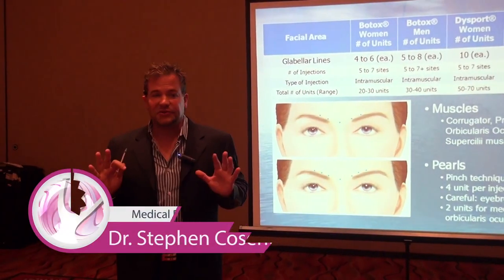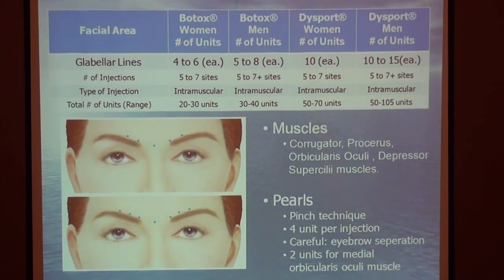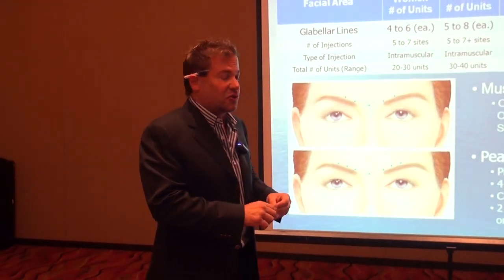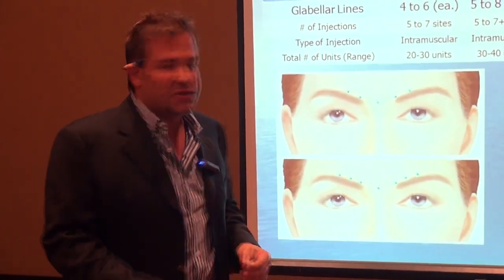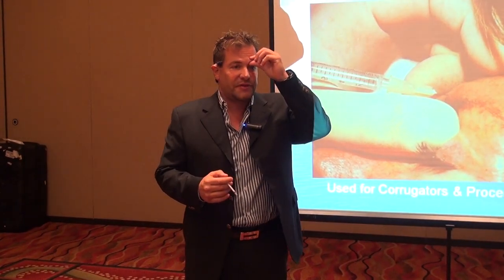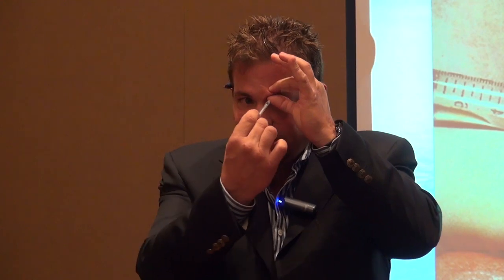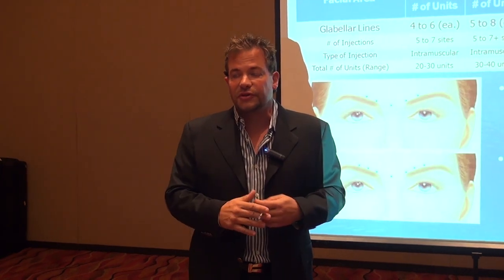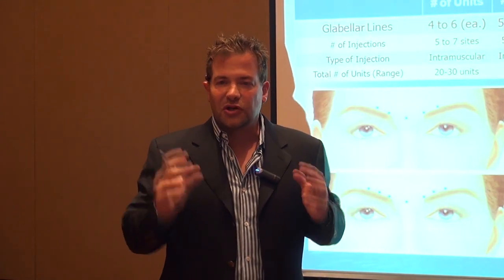Botox Technique - Glabellar Lines - Empire Medical Training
EmpireMedicalTraining.com aesthetics video pearls that talks about a botox technique for the glabellar lines.

Let us know what you think about this video testimonial or our Training Programs. We'd love to hear your comments.